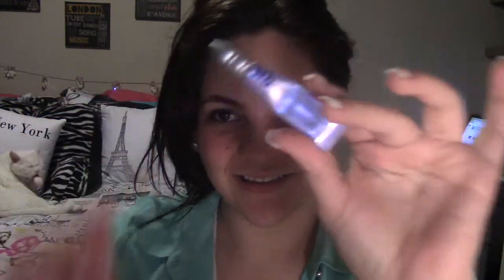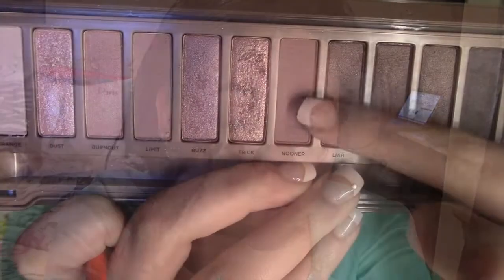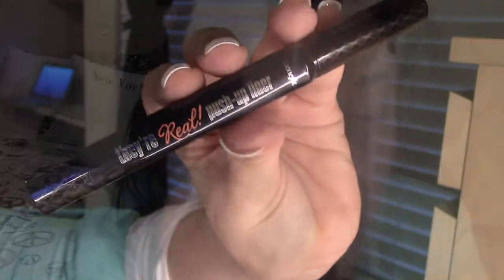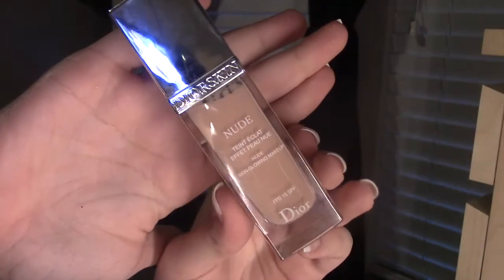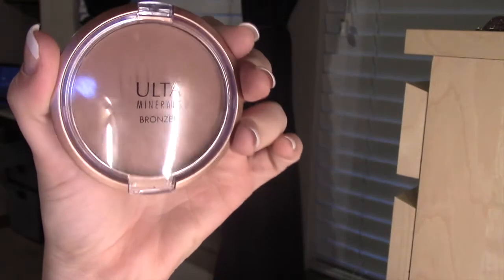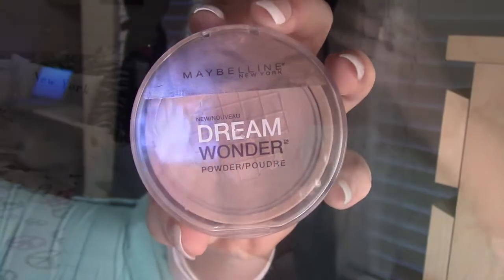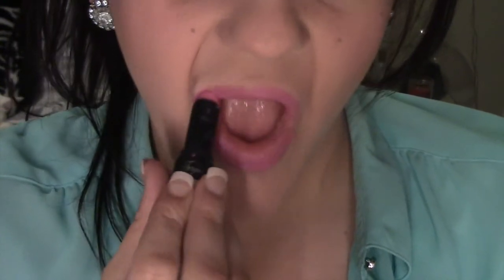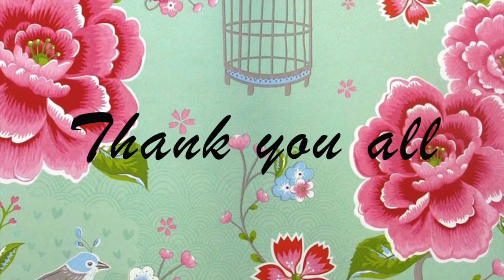Meghan Trainor all about that bass inspired makeuptutorial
Become my BFF Kik me pattylacuchi